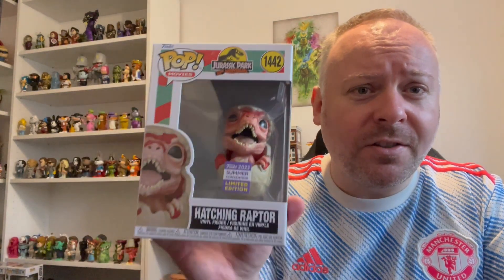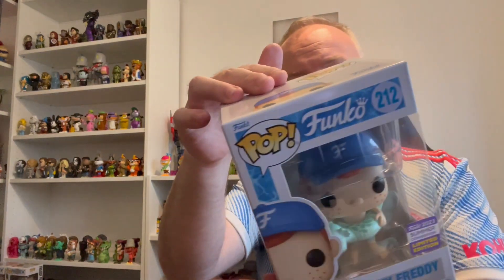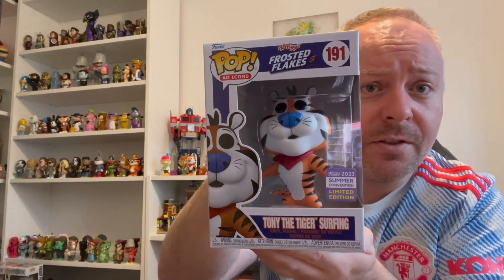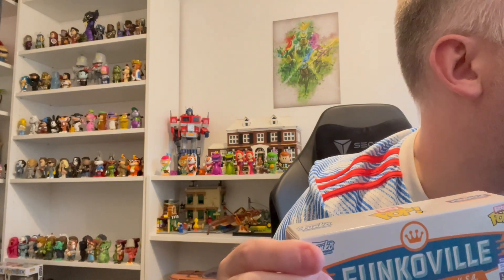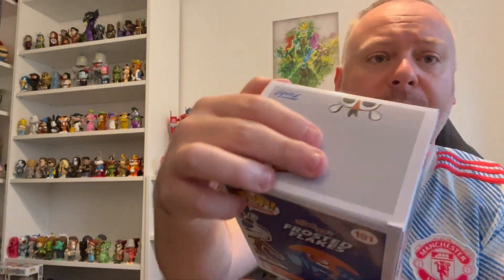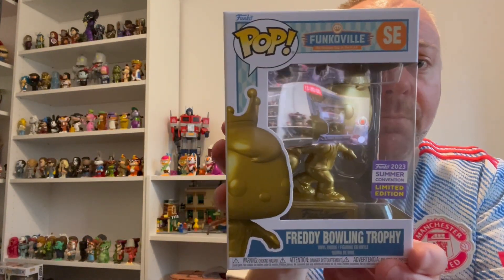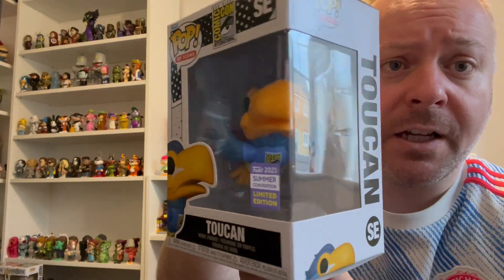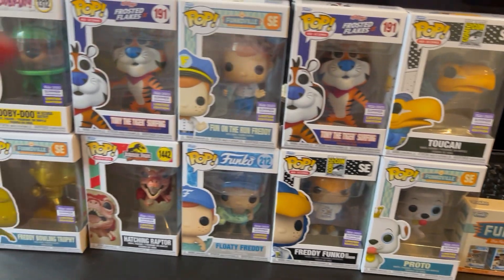Funko Summer Convention 2023 Pop Unboxing!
Welcome back to another video! Today we unbox a various pops & bitty pops from the Summer Convention 2023 & Funkoville!

Thanks for your continued support,  it means a lot!